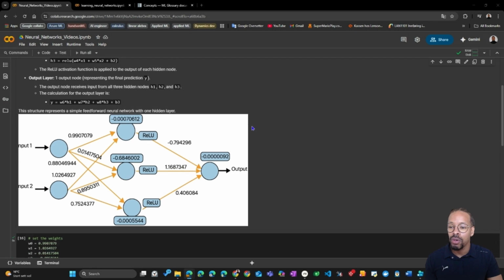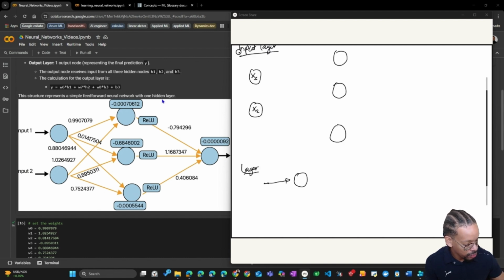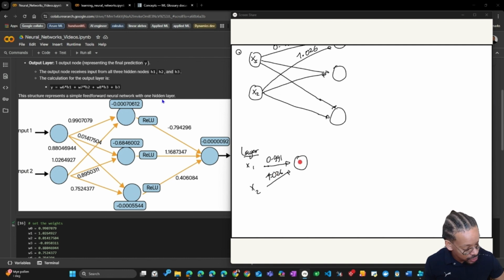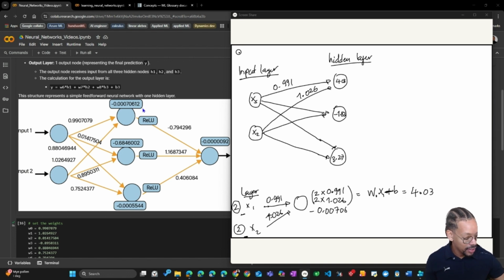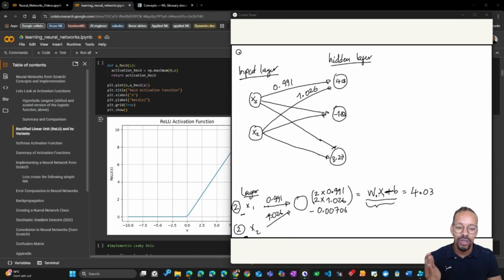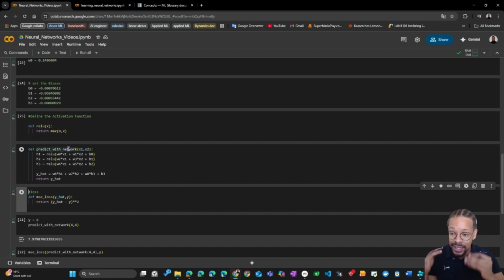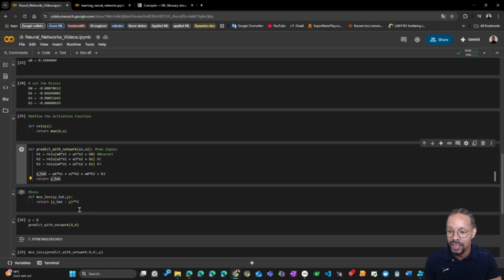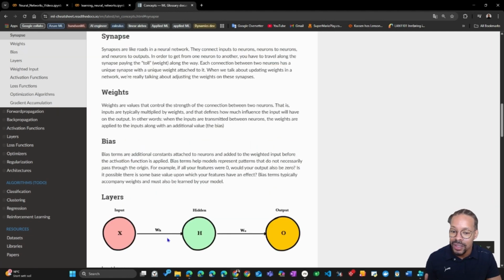Introduction to Feedforward Neural Networks from Scratch in Google Colab (Python) — 2025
• The feedforward pipeline: inputs → weighted sum (+ bias) → activation → output
• How to compute a layer output with two inputs
• How multi-layer feedforward (MLP) uses activations for richer outputs

What’s in the Colab demo
• A tiny NumPy forward pass (manual dot + bias + activation)
• The same forward pass using a simple MLP layer (Keras or PyTorch)
• Softmax vs. Sigmoid outputs for classification vs. yes/no decisions

Requirements
• Basic Python. No calculus or training required.